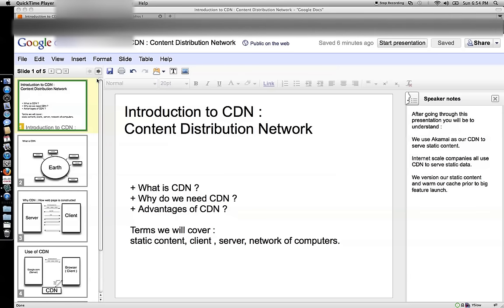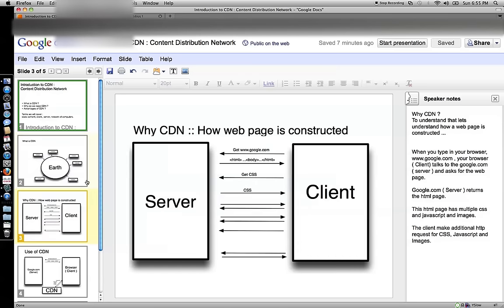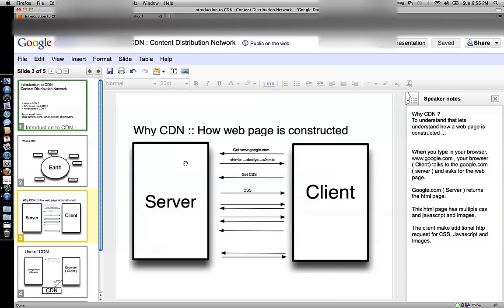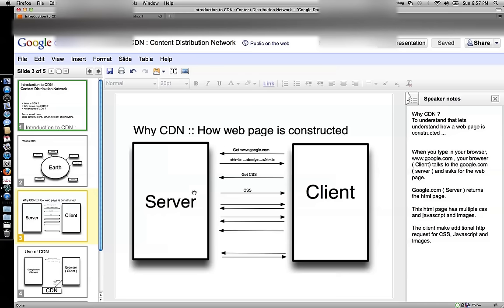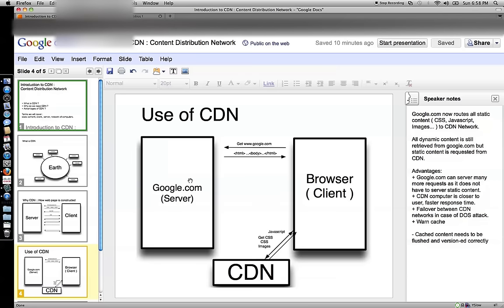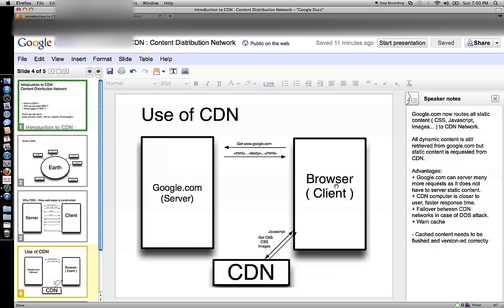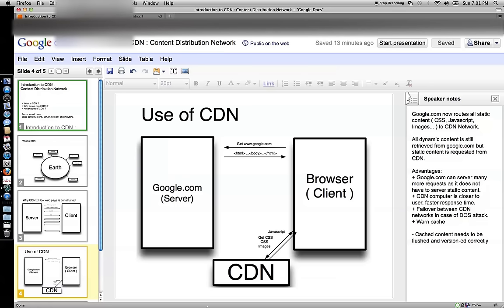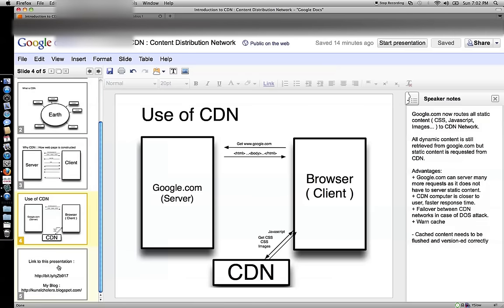Introduction to what is CDN : Content Distribution Network.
Quick introduction to what a CDN is and how it works ?